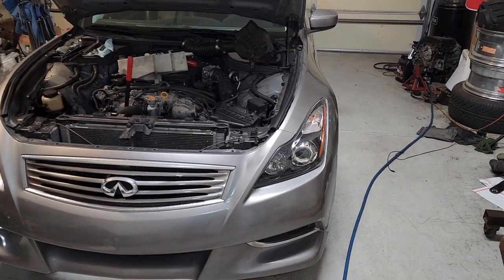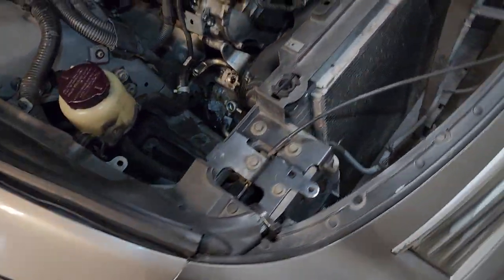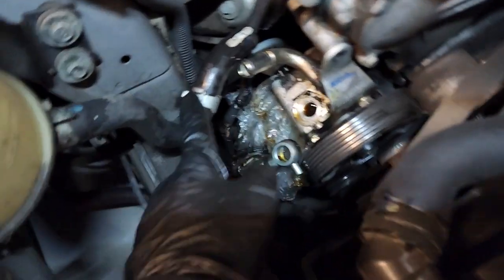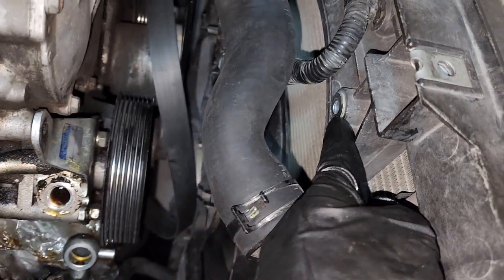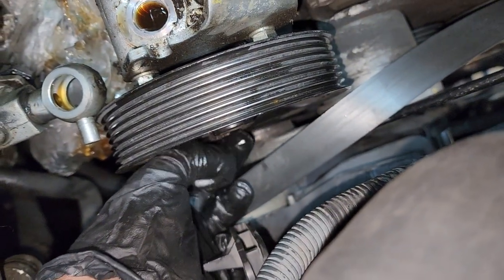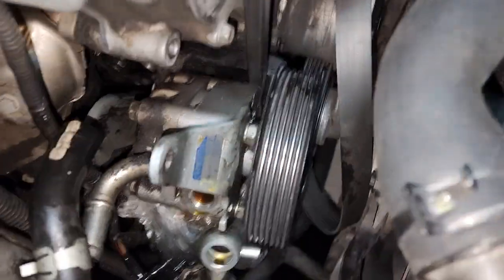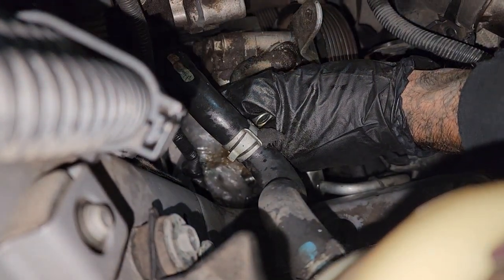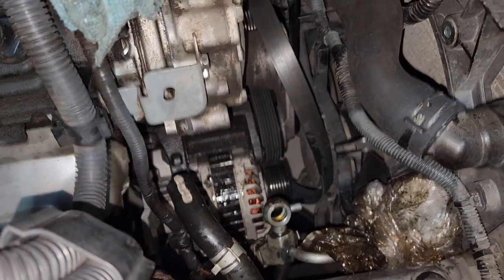G37 Power Steering Pump Replacement.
Hopefully this video helps you out.

THUMBS UP OR DOWN